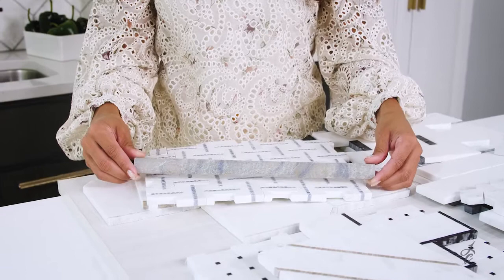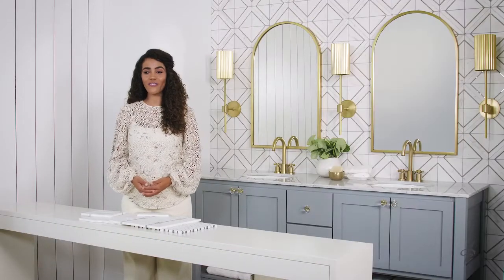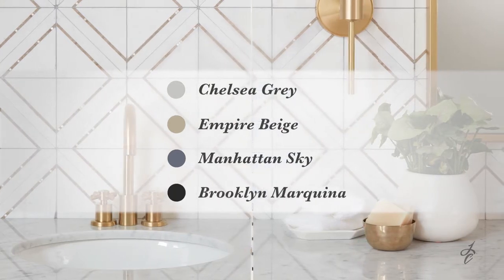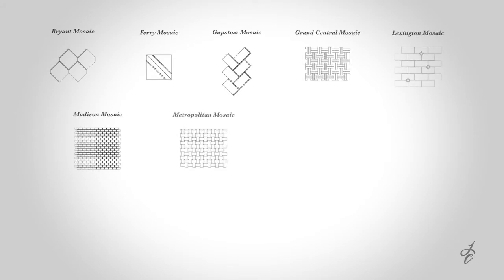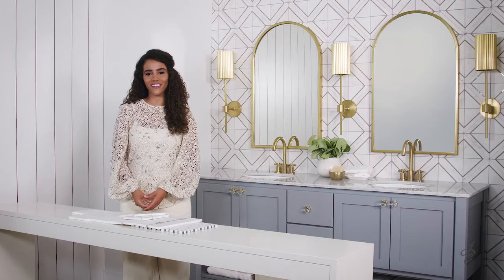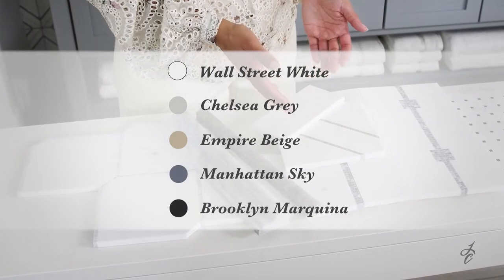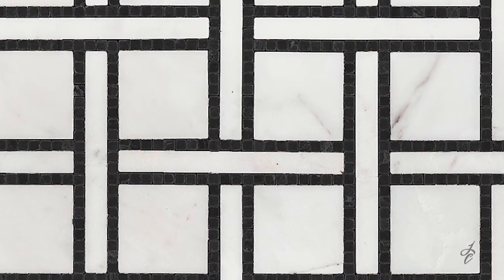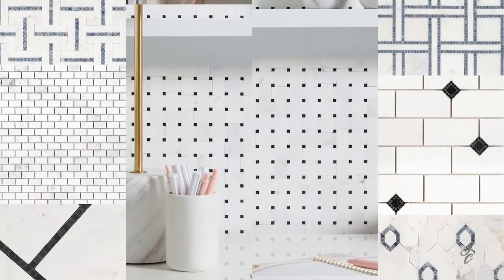Jeffrey Court University: Chapter 16 - Park Place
The creation of Chapter 16 Park Place transports us back to the Roaring Twenties in one of the world’s most renowned cities. Our creativity and imagination were set in a New York state of mind. A place well known on the global stage for being glamorous, and design and fashion-forward where Art Deco architecture and flapper culture dominated.

The clean elegant lines and simple color schemes found throughout the collection are in step with modern Empire State design trends that are timeless and elegant. The delicately polished stonework found in each mosaic is sophisticated and reminiscent of opulence found during the roaring twenties throughout the city. This combination creates the perfect mix of sophistication and glamour.

Park Place honors New York City by incorporating the buzz and fun of the city with items like Times Square, Terrace on the Park, Madison, and Grand Central and through colorways like Manhattan Sky and Wall Street White amongst others.